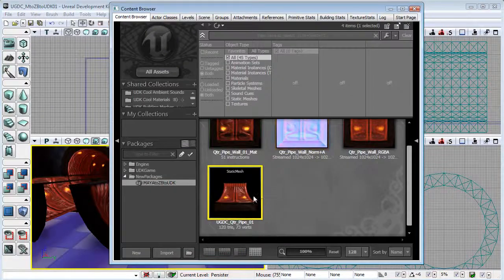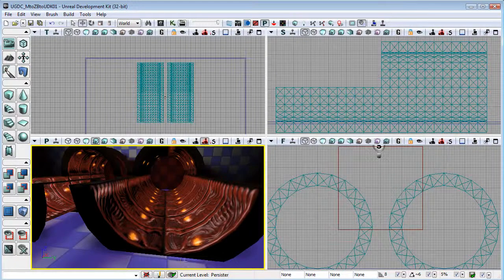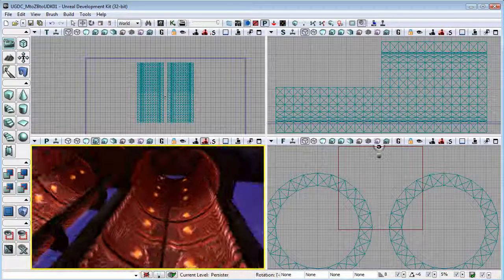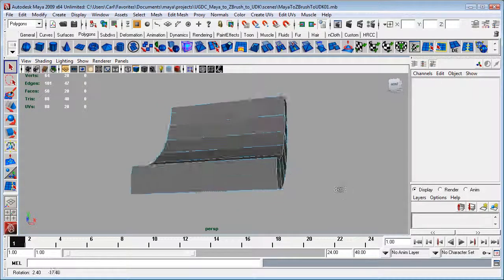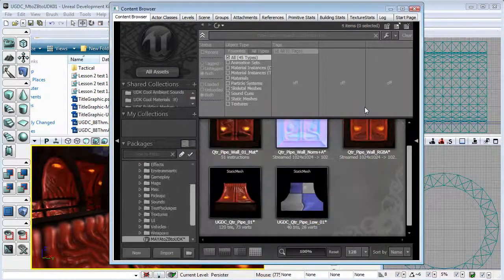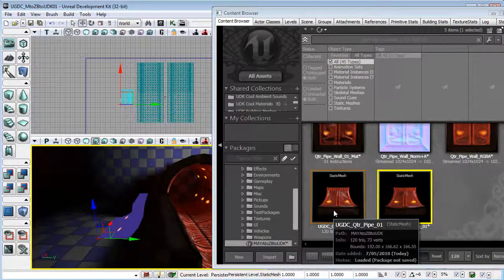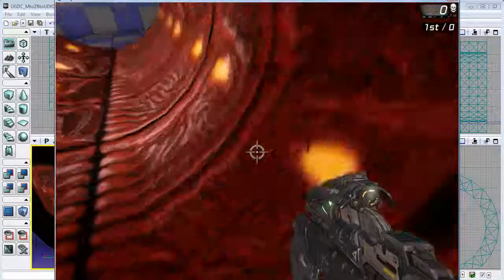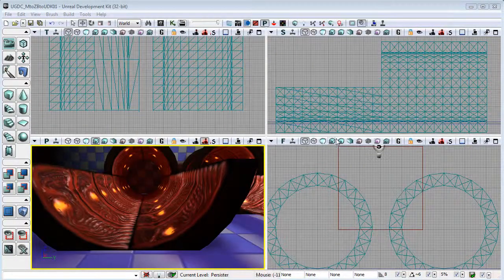Maya to ZBrush to UDK - Part 29 - Creating a low resolution version of the mesh.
In this lesson we simplify our base mesh to create a lower resolution version of our object.